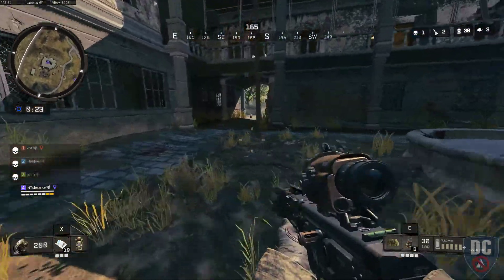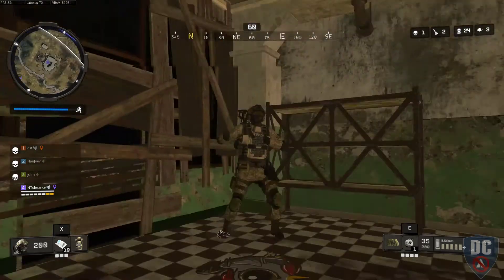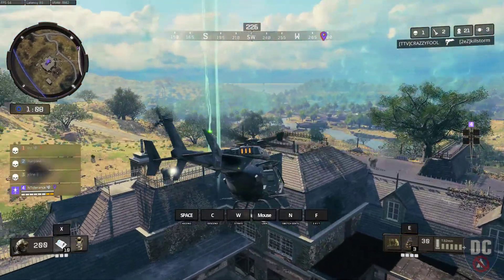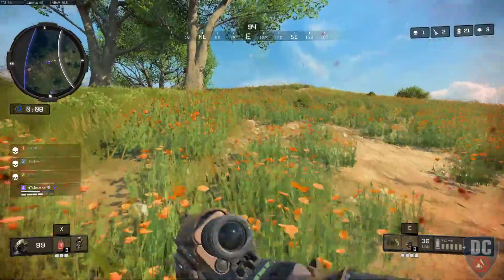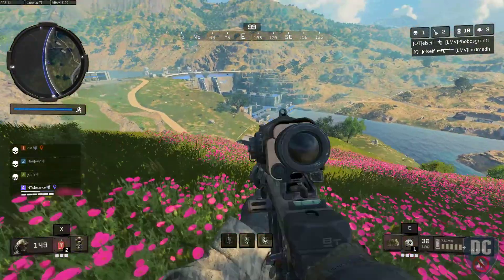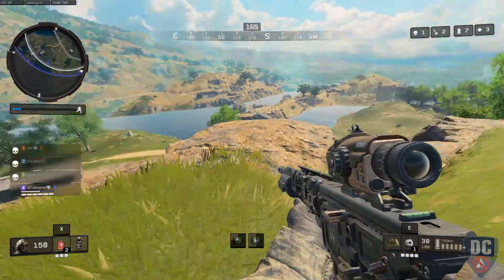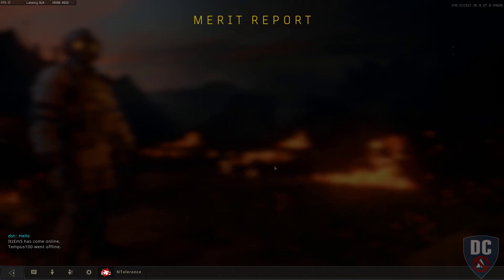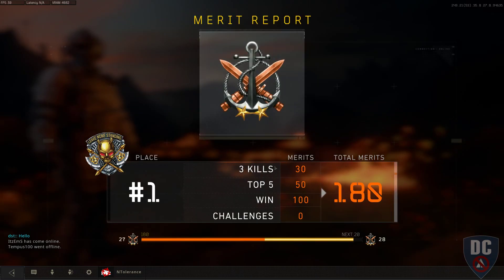codblops - Solo vs Quads